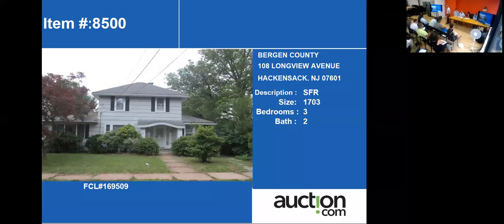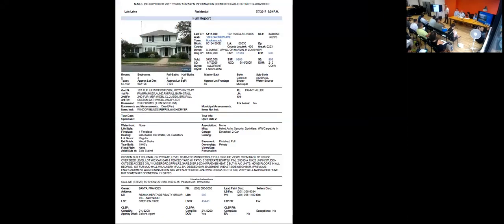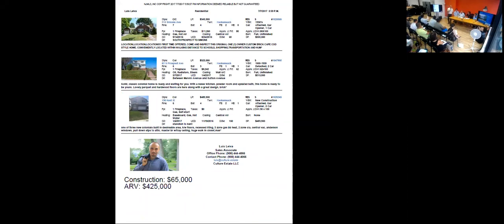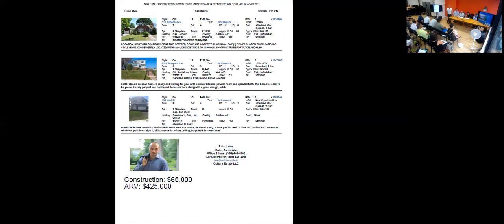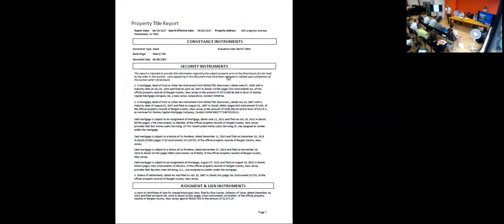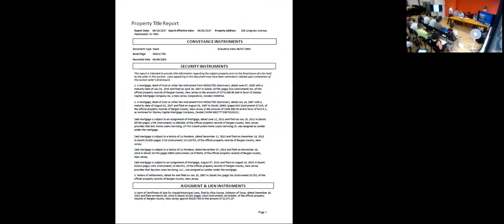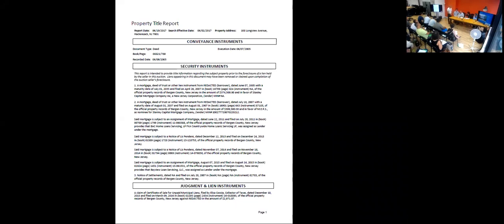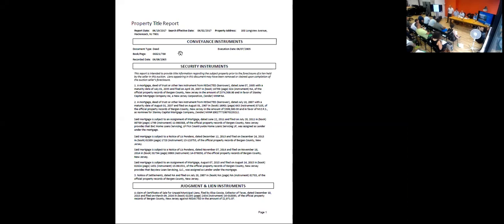108 LONGVIEW AVENUE, HACKENSACK, NJ - 07601